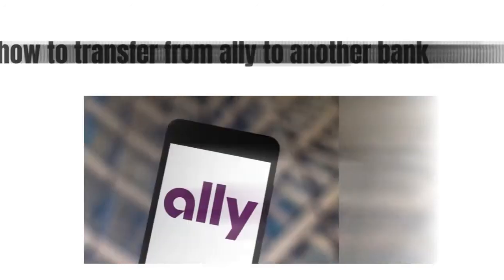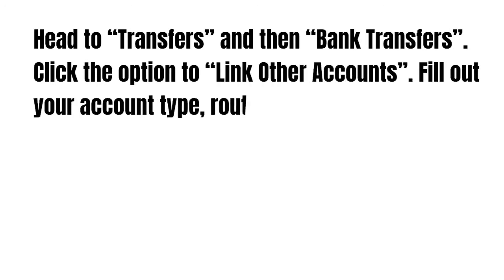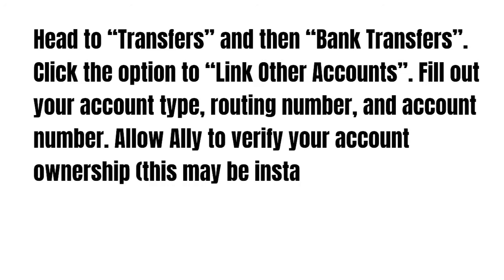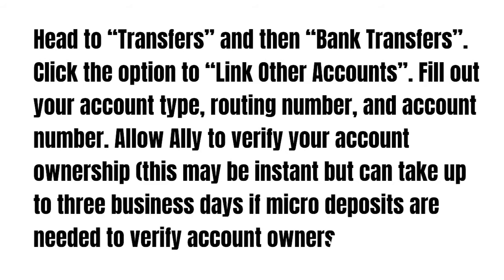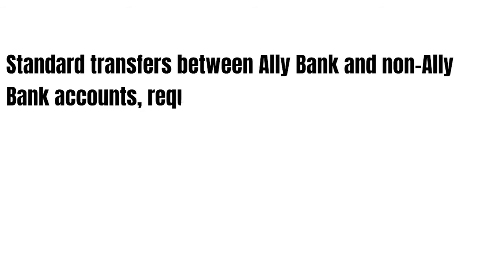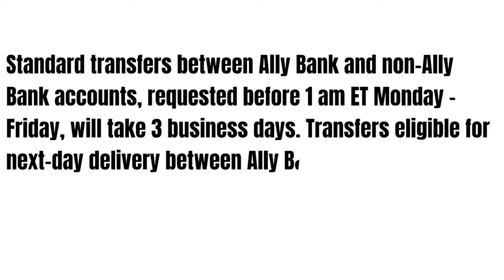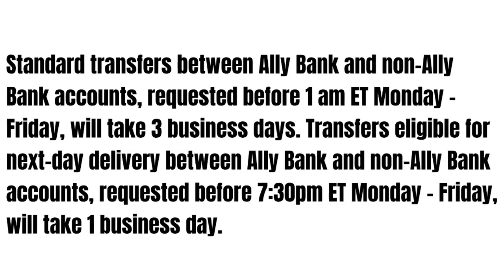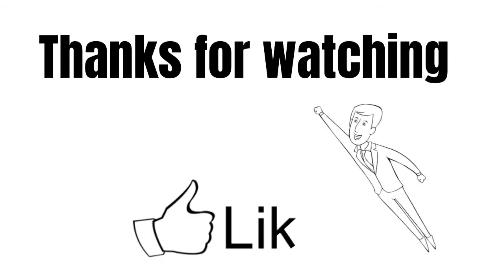Ally bank - how to transfer to another bank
In this video we gonna talk about how to transfer from ally to another bank.